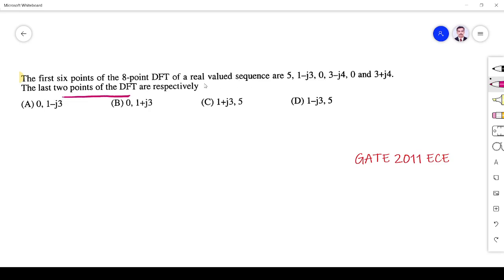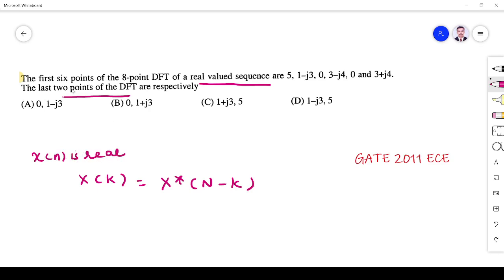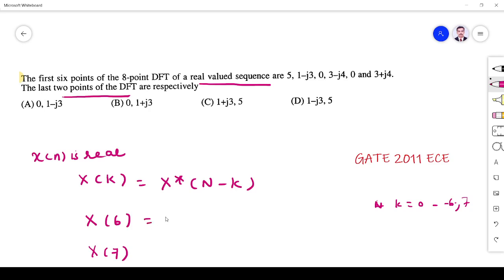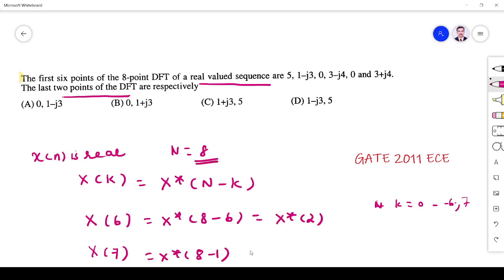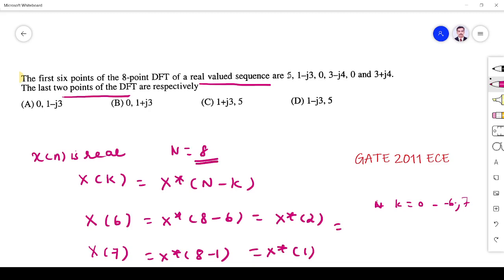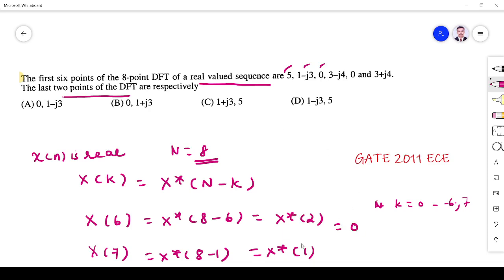GATE EC 2011 Signals and Systems DFT